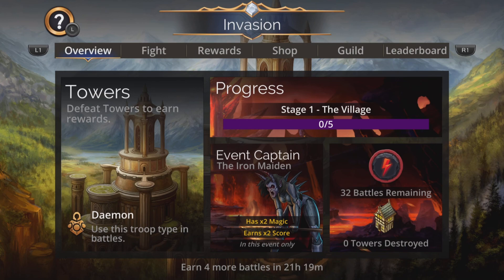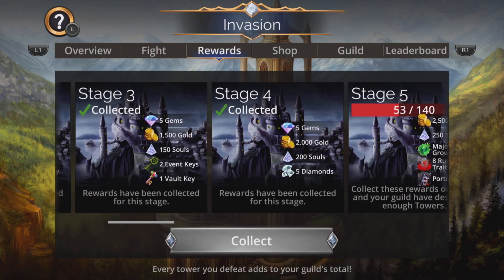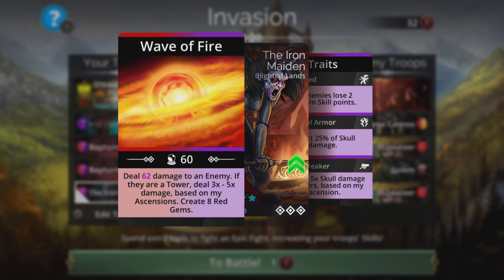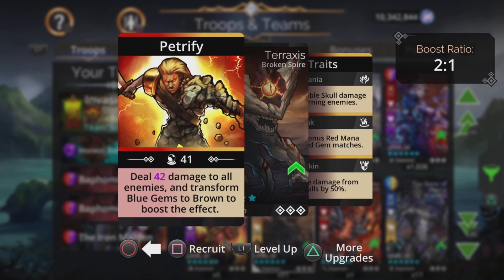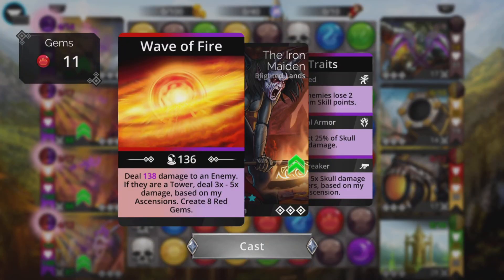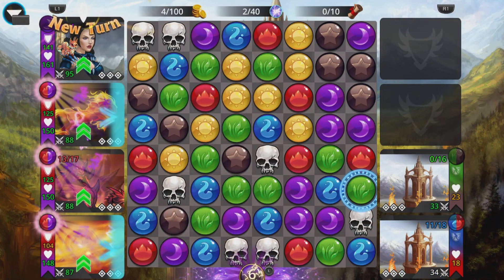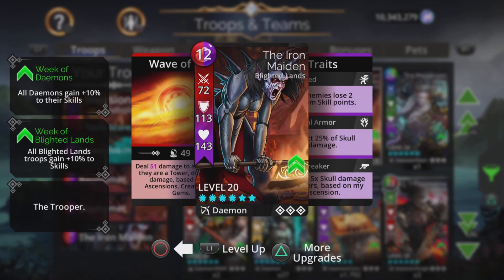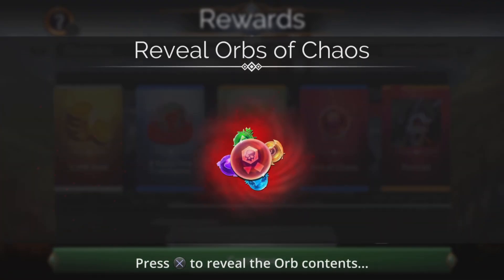Gems of War Invasion Event! 2 Fast Teams! Best Strategy?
Super fun and easy teams for the Invasion Event! Team Code below!